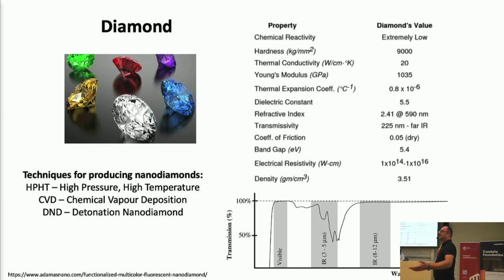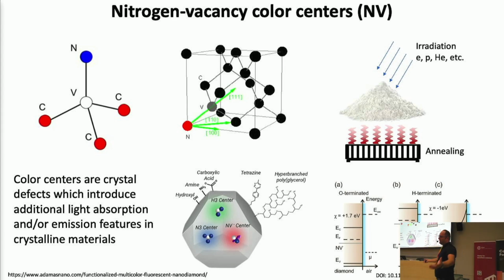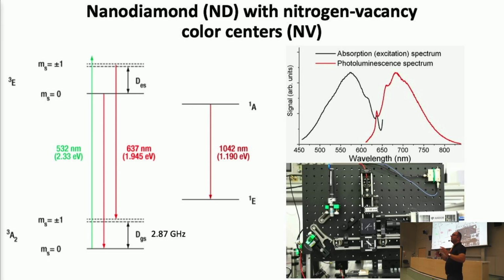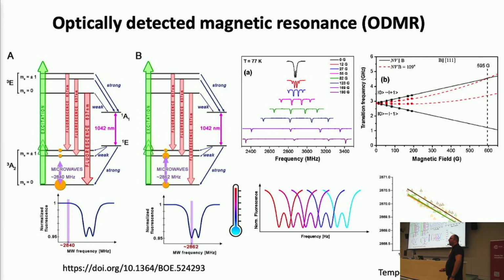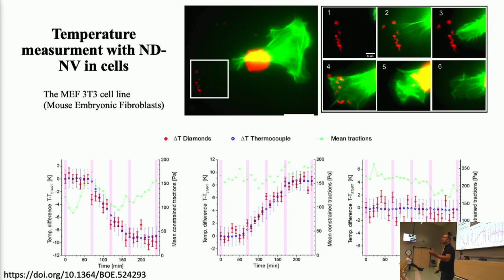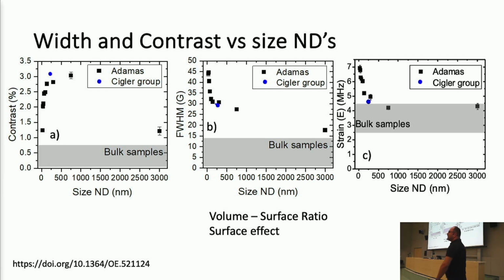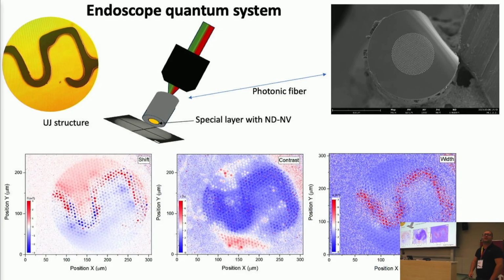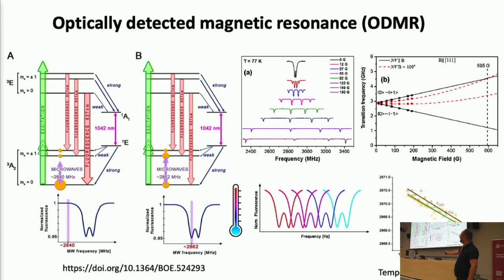Mariusz Mrózek "Cross-relaxation near zero magnetic field in nitrogen-vacancy centers in [...]"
Hot-topic talk by Mariusz Mrózek (Jagiellonian University):
"Cross-relaxation near zero magnetic field in nitrogen-vacancy centers in nanodiamonds"